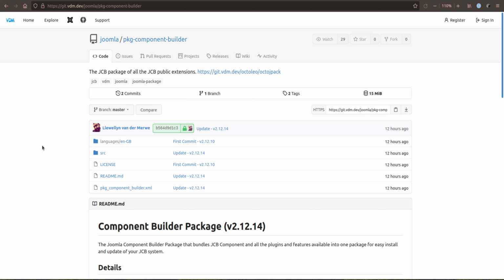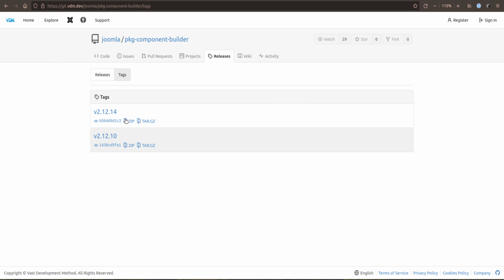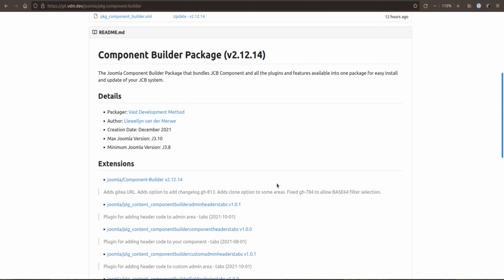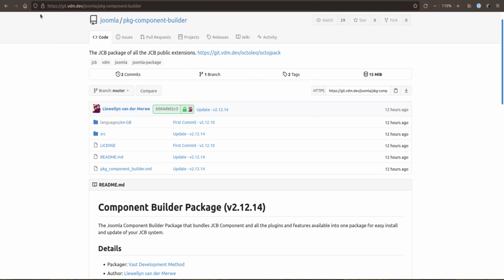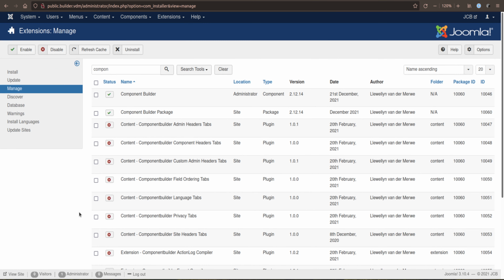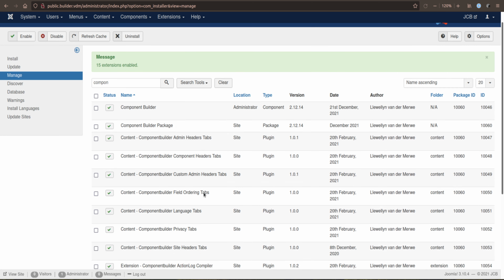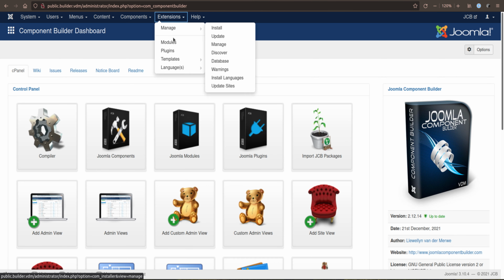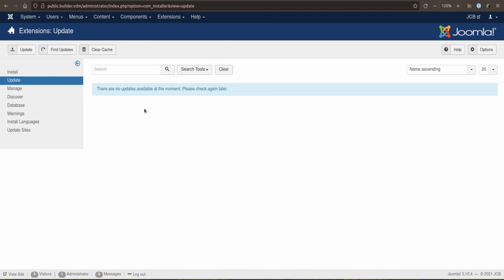The Package Install and Update Path